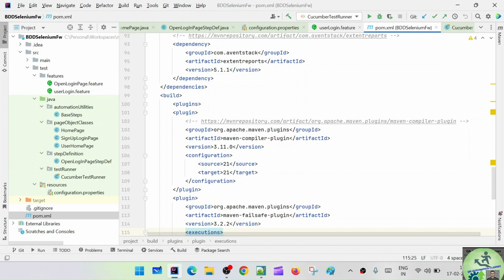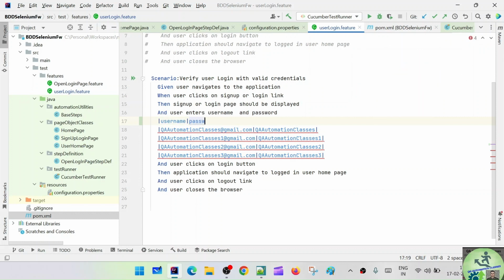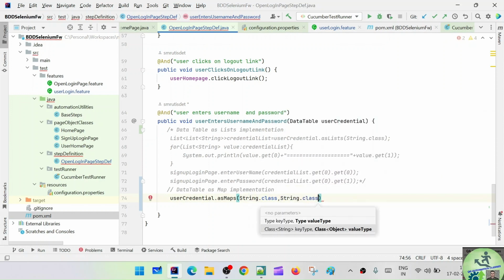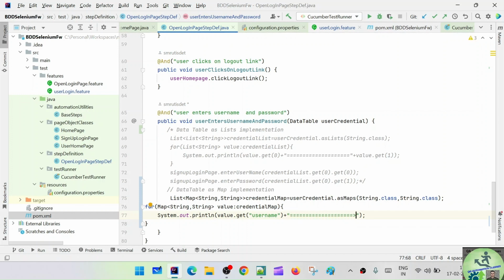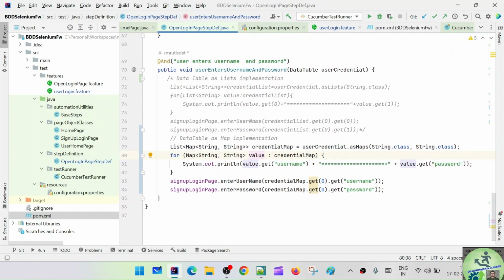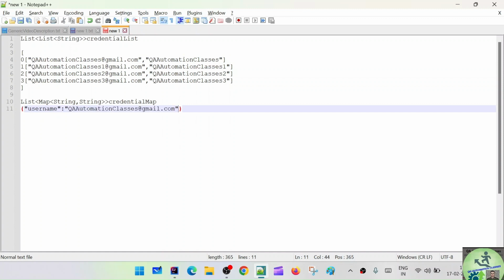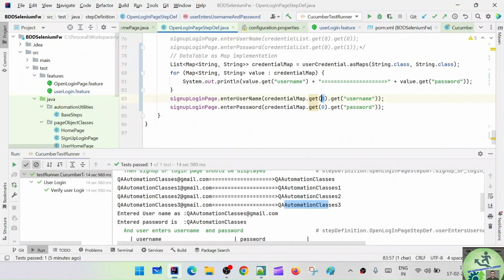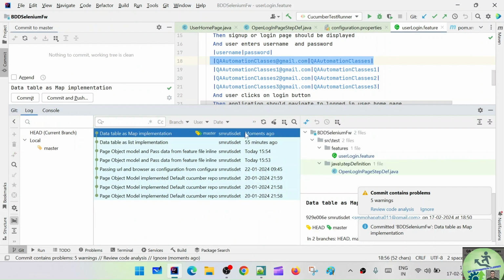14. Data Driven Testing | Data Table as Map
In Cucumber, you can also use a data table as a map to implement data-driven testing. This approach allows you to define test data in a more structured manner, where each row represents a set of key-value pairs. Here's how you can use a data table as a map in Cucumber